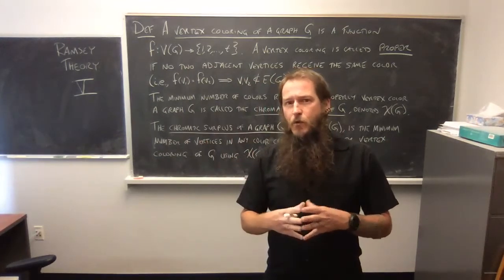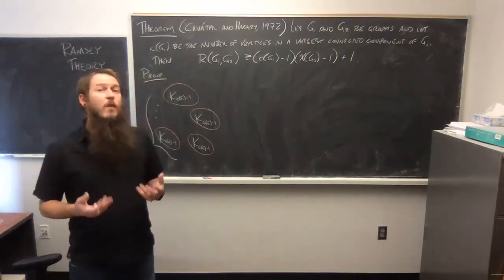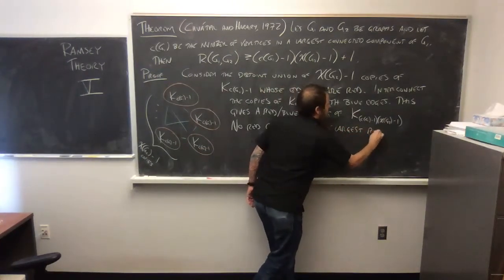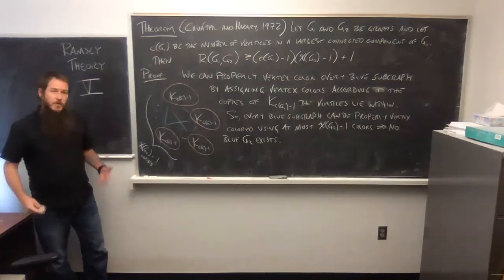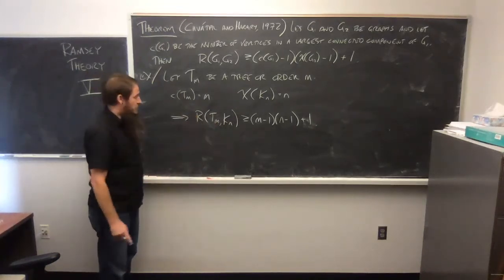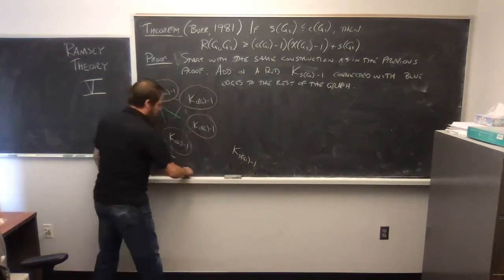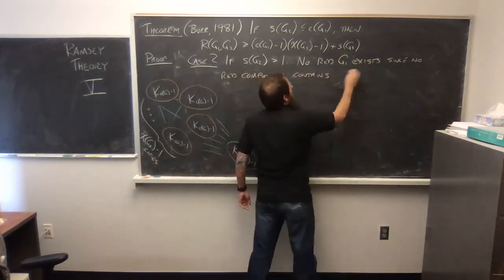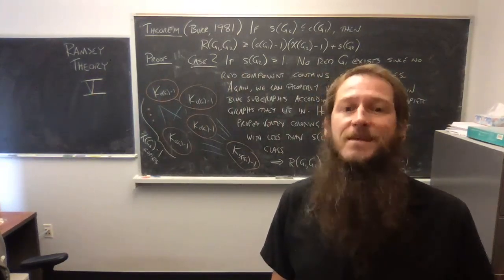Ramsey Theory 5 - General 2-Color Lower Bounds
A general 2-Color Ramsey number lower bound due to Chvátal and Harary and an improvement due to Burr.